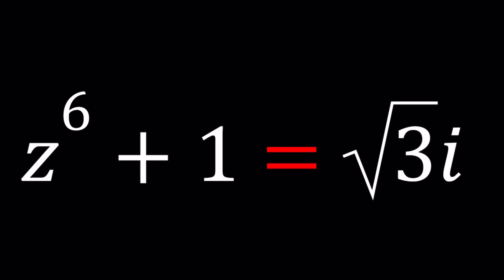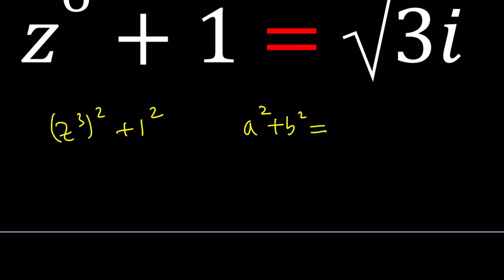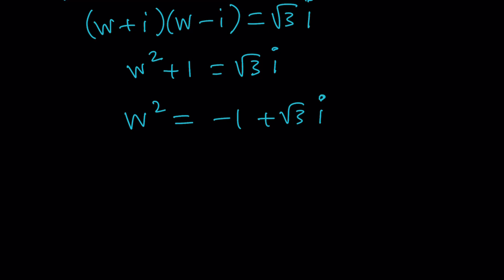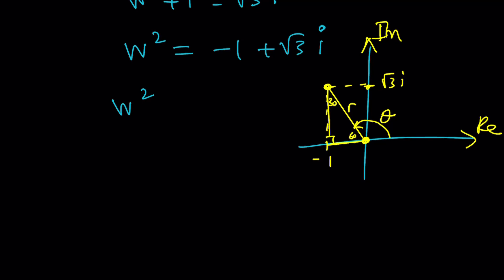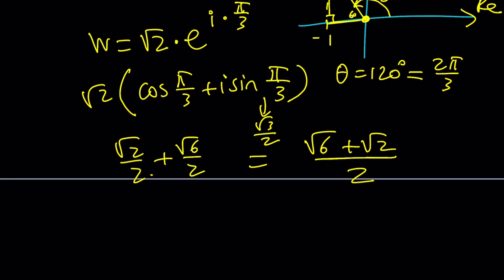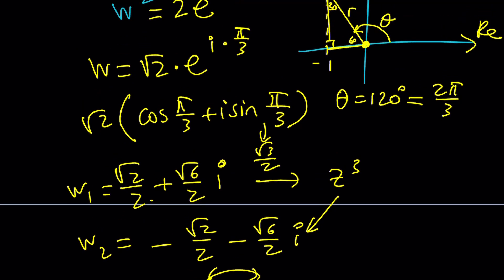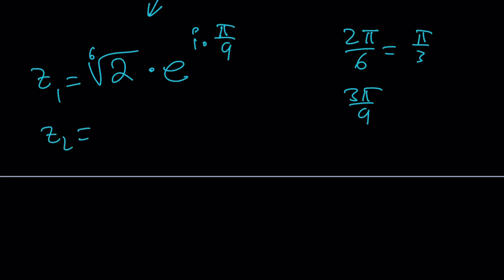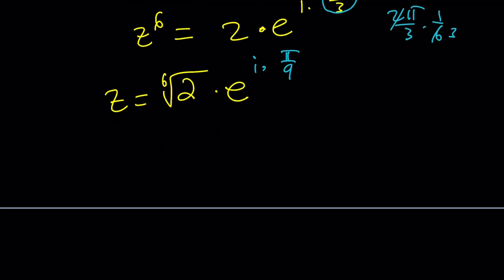I Solved A Hexic Equation | Problem 225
▶ EQUIPMENT and SOFTWARE
Camera: none
Microphone: Blue Yeti USB Microphone
Device: iPad and apple pencil
Apps and Web Tools: Notability, Google Docs, Canva, Desmos